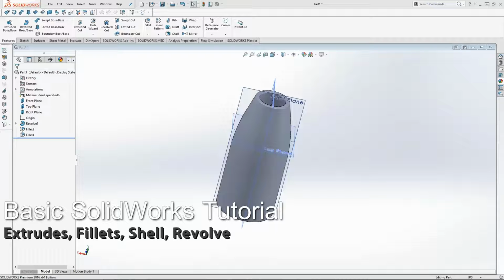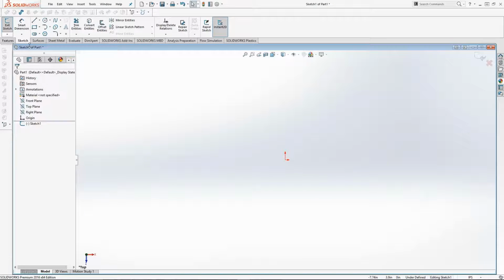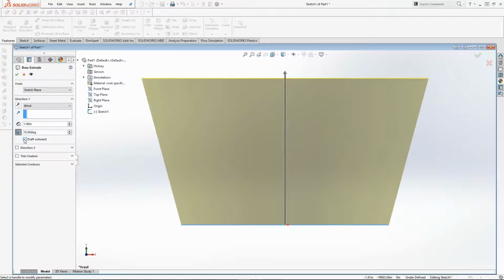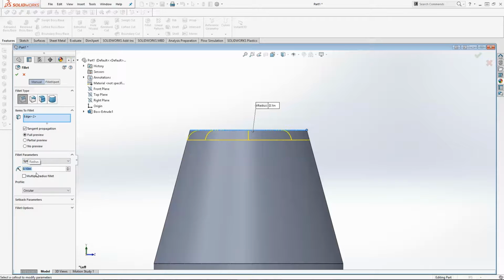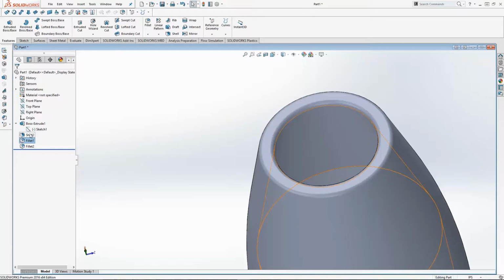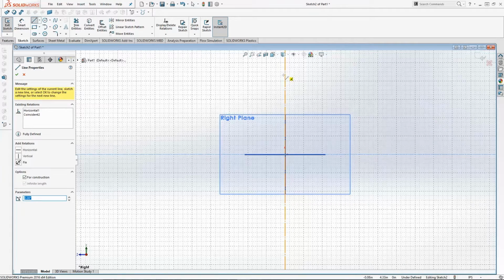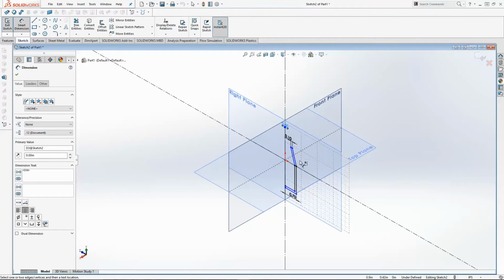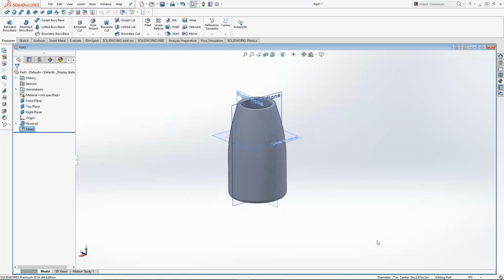Solidworks Tutorial for Begginers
Basic SolidWorks tutorial. Covers extrude, revolve, fillet, sketches, shell and a few other things.

This is my first video, so please excuse the few jump-cuts.